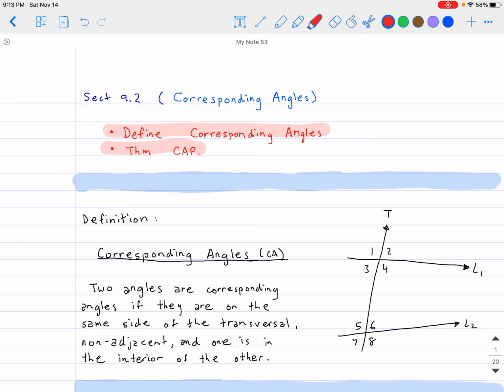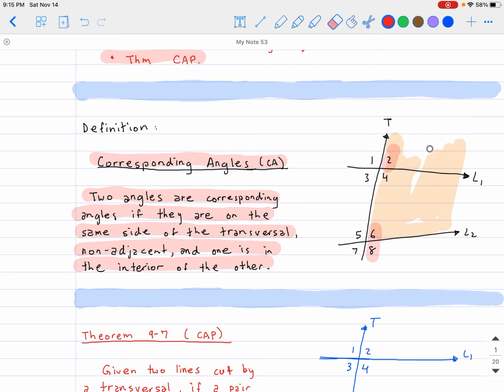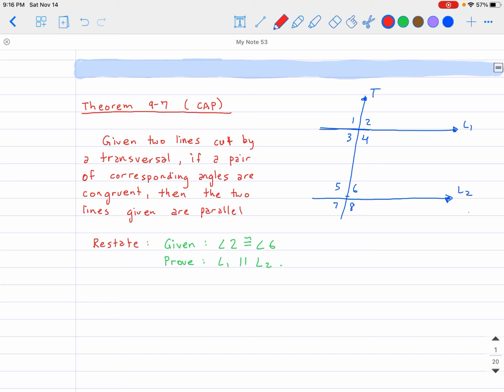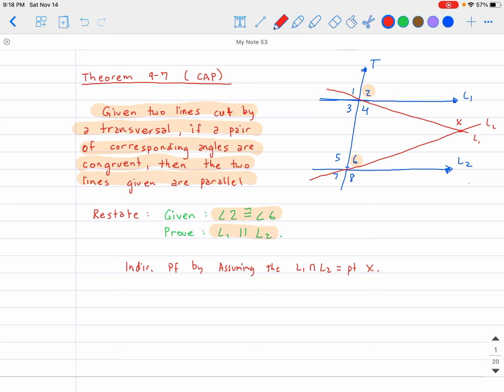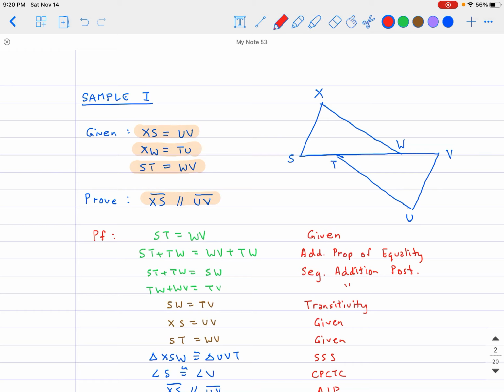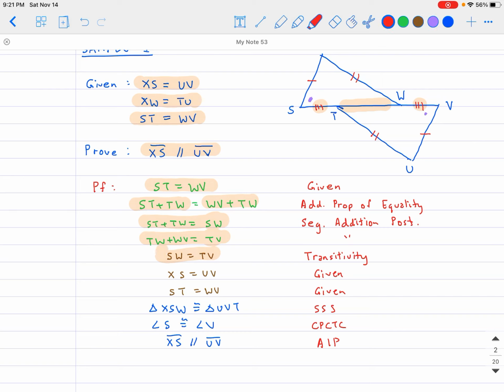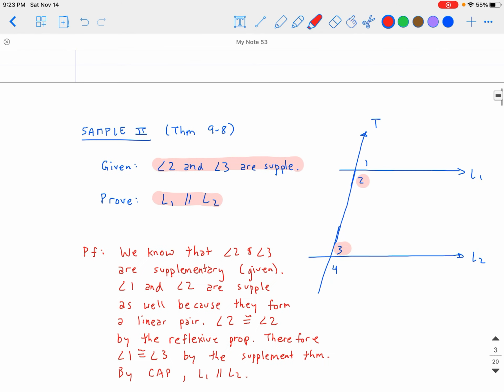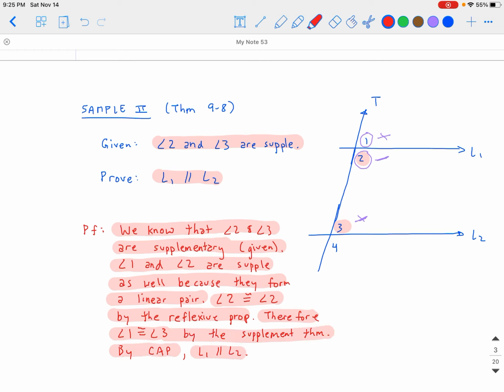Geometry: Moise 9.2 (Corresponding Angles and CAP)